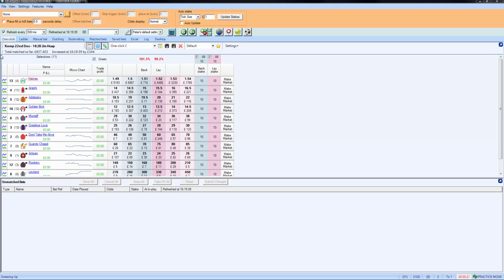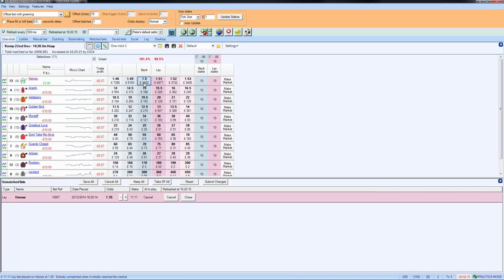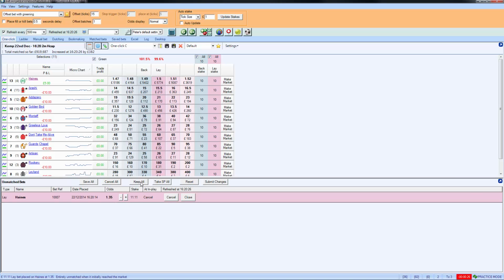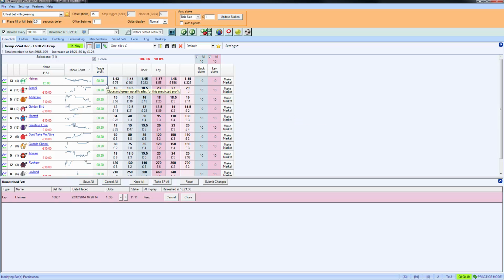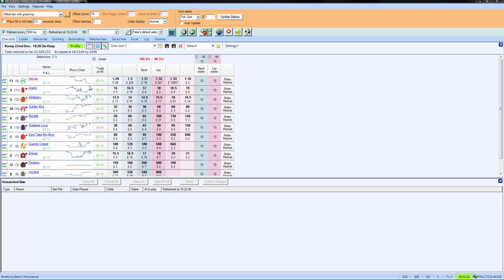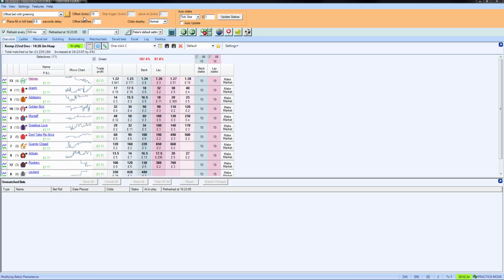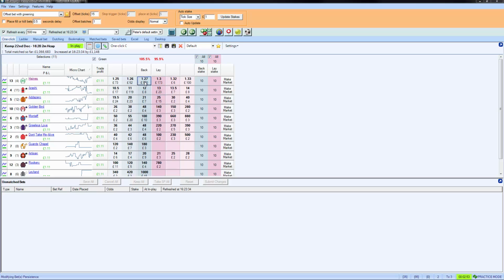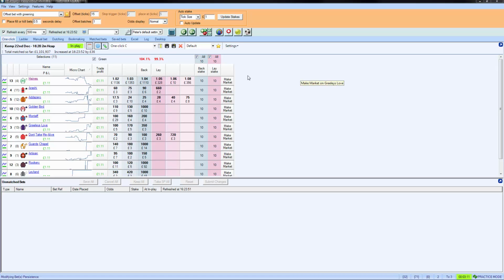03 04 - Global settings taking a trade inplay